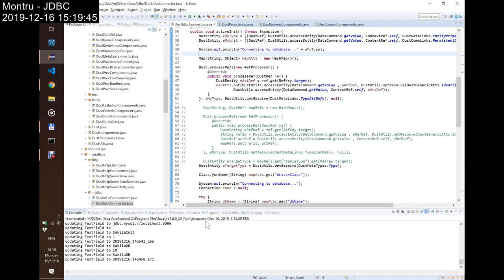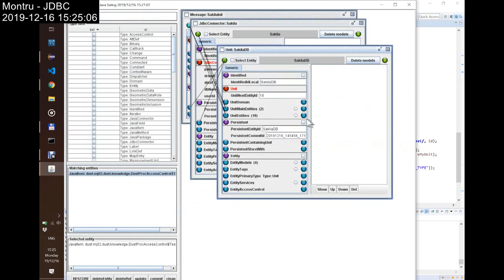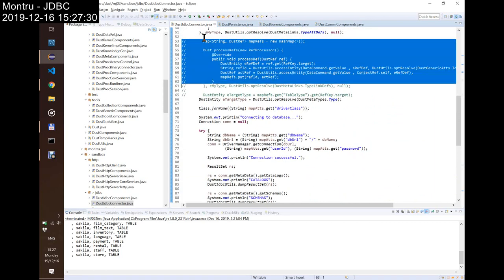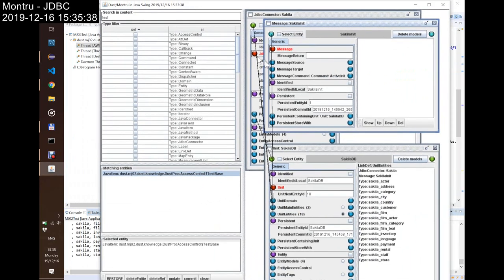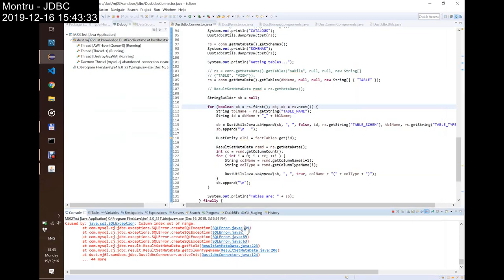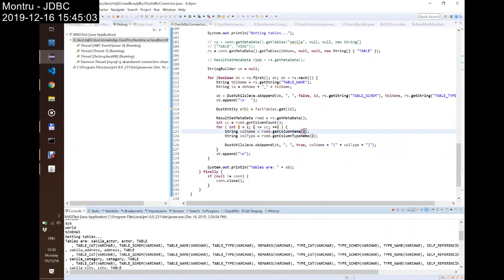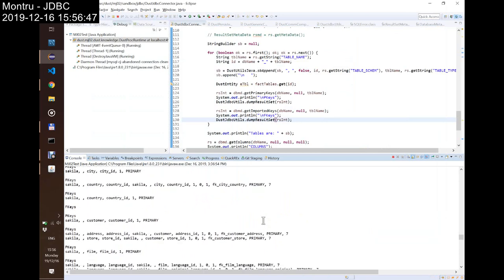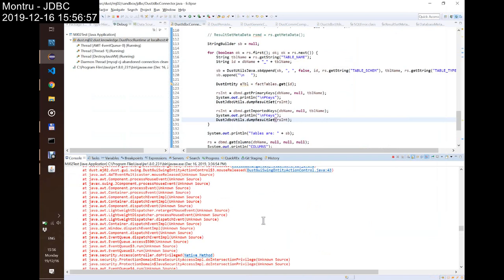MontruJdbc_D1E5: Type definitions for tables, peek into DB columns and keys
After a bit of non-captured struggle with the errors I made previously, I decided to create Dust Type entity instances for Tables so that I can create actual entities for the records. I connect the Type instances to the Connector to ensure having one Type instance for a Table, later update the same entity. At the end I peek into other DB meta information: column and key definitions with the help of the Almighty Google Search... :-)